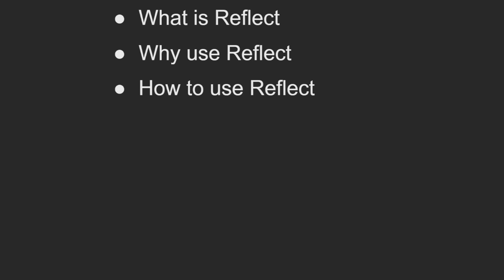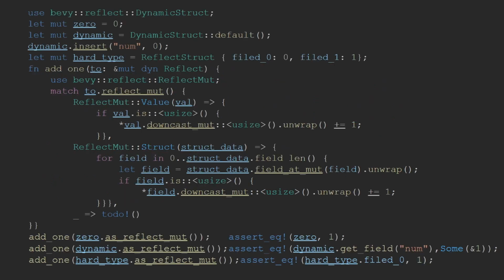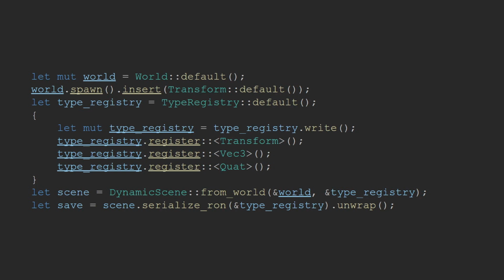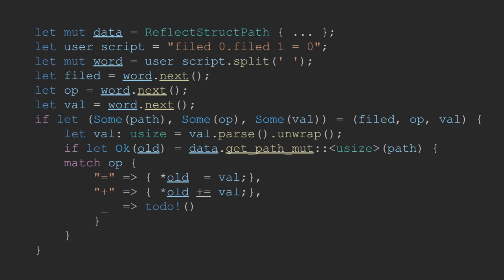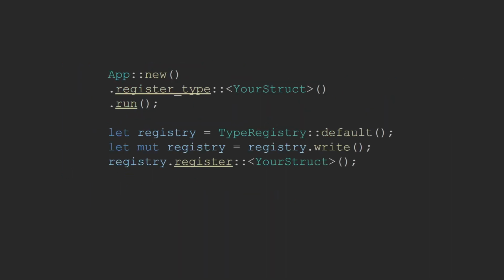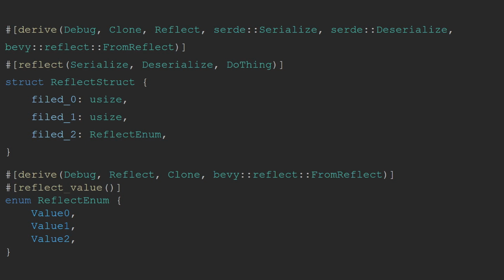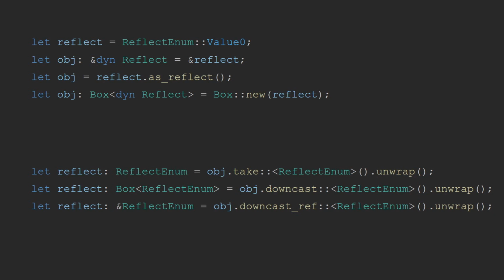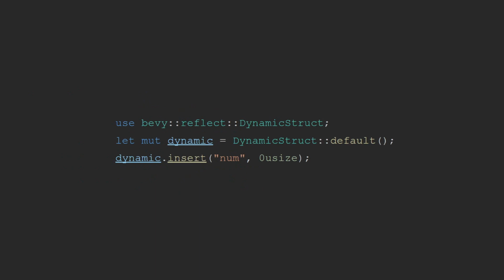Bevy Basics Reflect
In this video, I Cover the complex topic of bevy's reflect crate, and how you can use it to get some dynamic code paradims in your rust code.
00:00 Intro
00:45 What?
03:32 Where?
06:55 TypeRegistry
08:55 Derives
10:33 How?
11:37 Is & Represents
12:21 ReflectRef
12:47 DynamicTypes